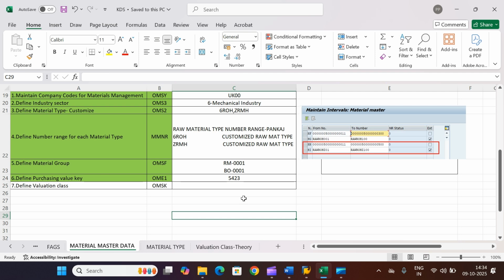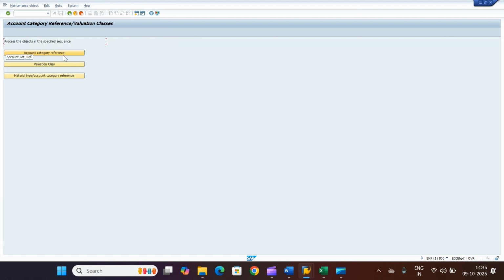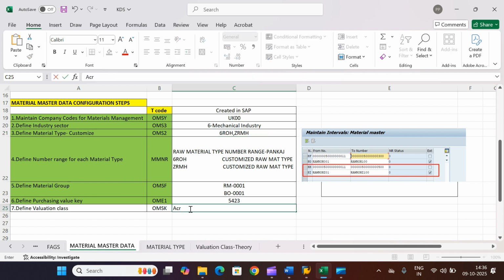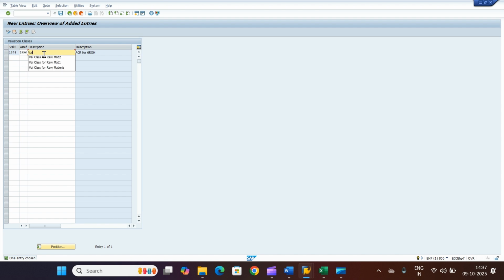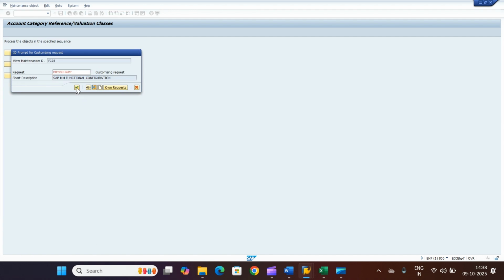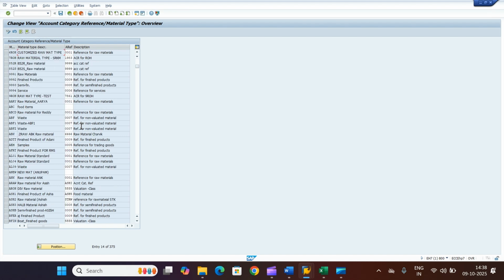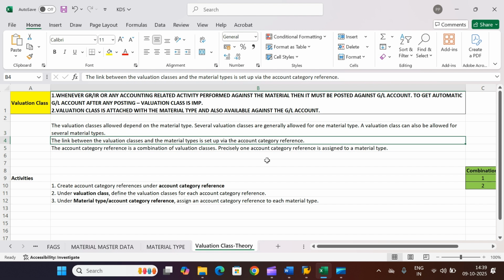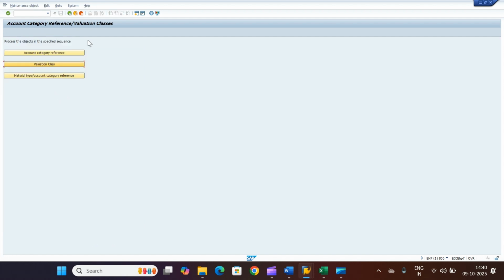25 How to Create/Define Valuation class in SAP MM/FICO? |OMSK|SAP S4 HANA|SAP AP/AR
This video will explain about the configuration steps required for Creation of Valuation class in SAP MM.

T code - OMSK

1. Create account category references under account category reference
2. Under valuation class, define the valuation classes for each account category reference.
3. Under Material type/account category reference, assign an account category reference to each material type.